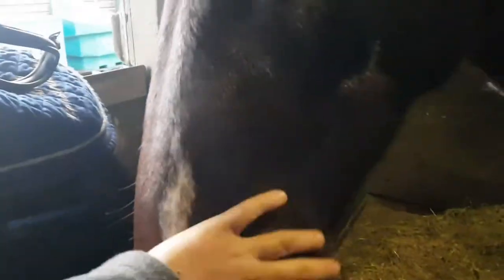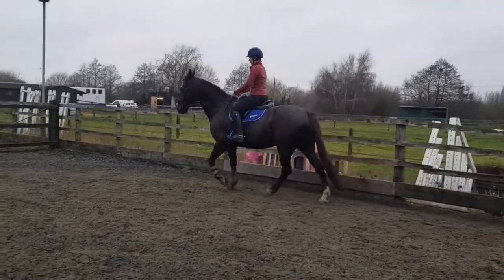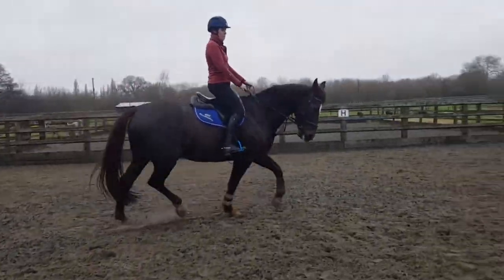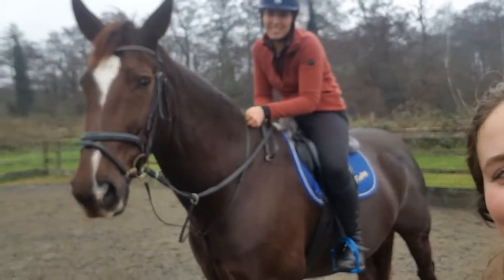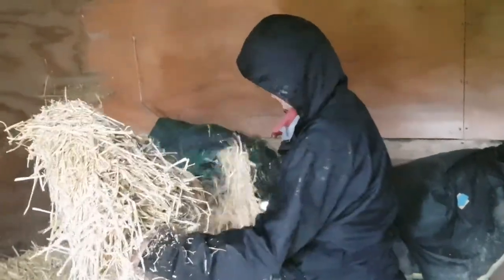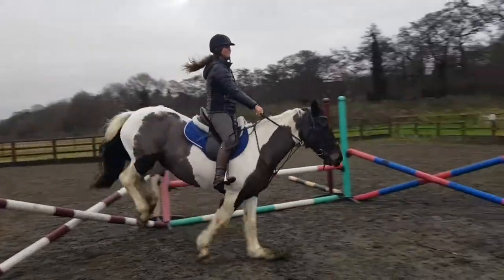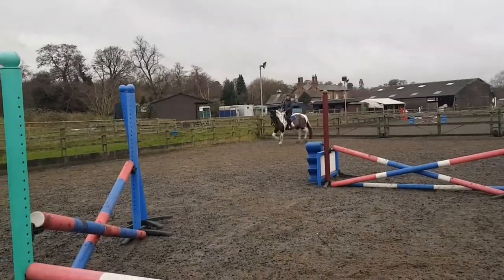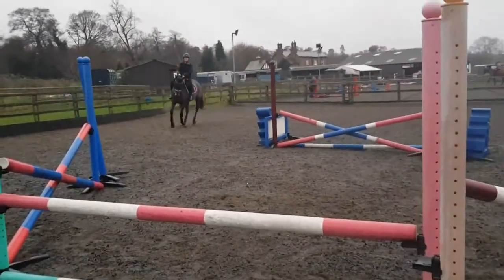BACK WITH THE VLOGS! best friend has a go on my horses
And we are back with the vlogs! In this one you'll see Jordan having a go on Finley and Lacey as well as giving her own mare a jump. Let me know if you have any video requests or ideas for me or the both of us to try, or just anything you would like to see really!

HORSES:
Liver chestnut gelding - Finley
Chestnut gelding - Jack
Piebald mare - Lacey
Bay mare - Joules